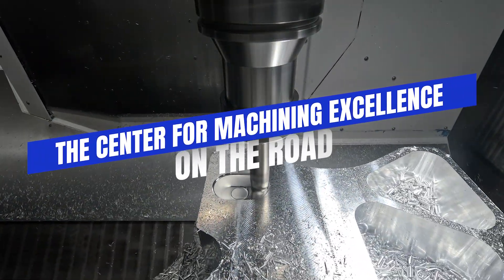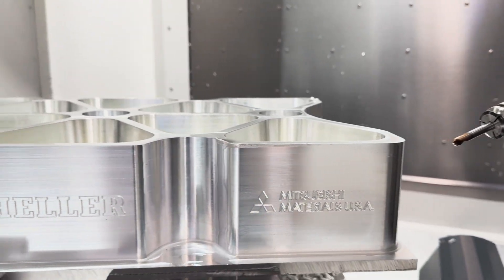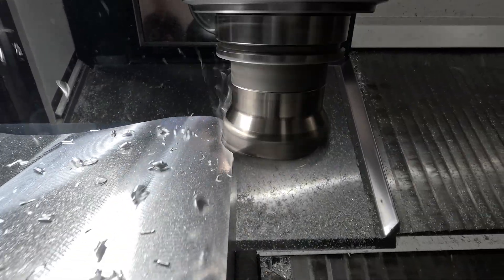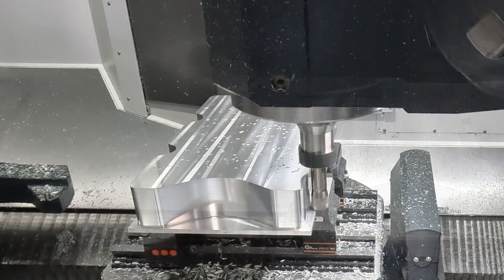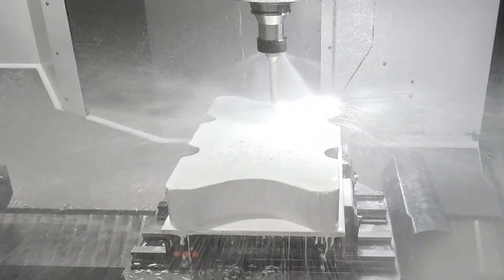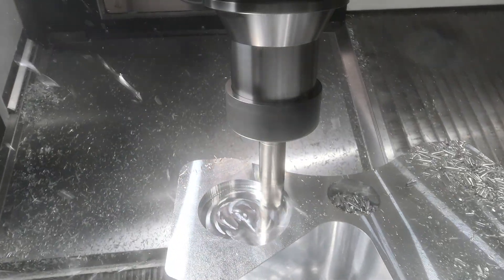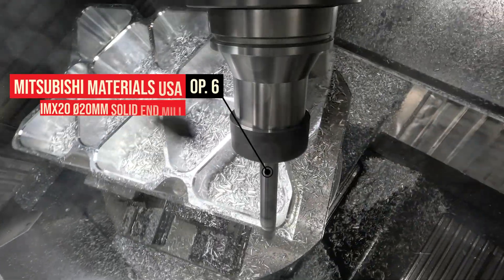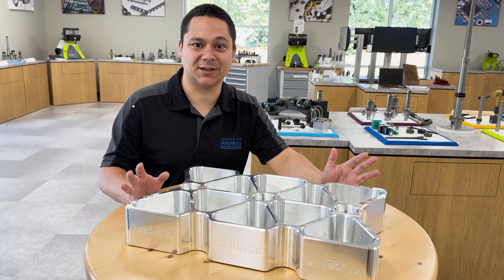CME on the Road - PG 48 Aerospace Demo featuring HELLER & Mitsubishi Materials USA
Showcasing REGO-FIX's new powRgrip PG48, HELLER's new F6000 machine, and MMUS' indexable cutting tool lines, we were able to to design and produce an aerospace themed demo using large diameter tooling in a powerhouse of a machine to create something really special.

In this video Zach gives an overview of the machine and tooling used, as well as some of the methodology behind how we handled certain aspects of the demo. If you have any question on this let us know!

We cannot even begin to explain how awesome of an experience filming this
demo was! Special thanks to Alexander Tretnjak & John Laya at​ @HELLERMachineTools and Kyle Mead at @mitsubishicarbide for their help on this project.